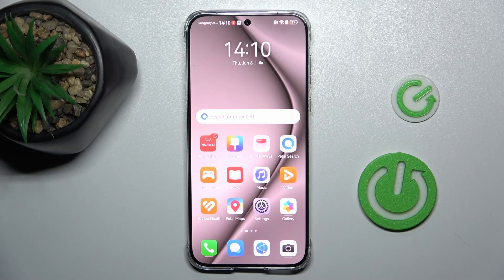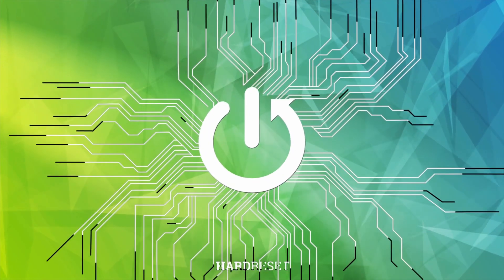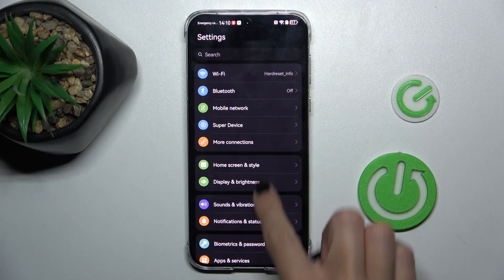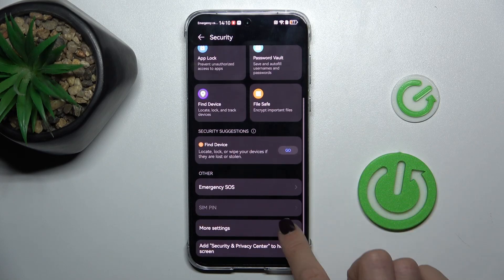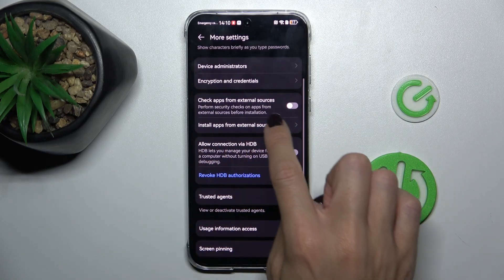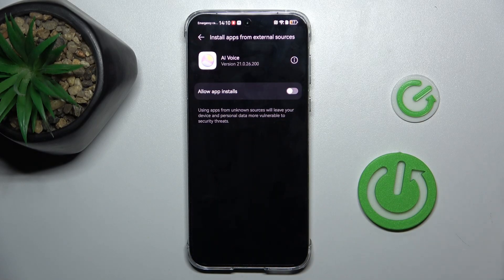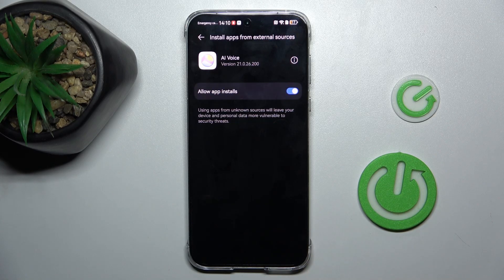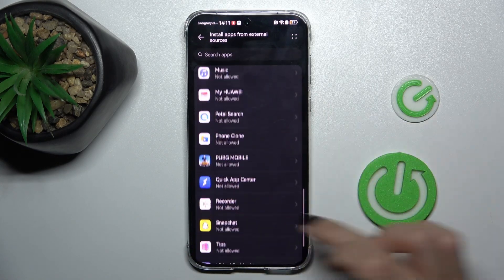How to Enable Unknown Sources on HUAWEI Pura 70?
Find out more about HUAWEI Pura 70
You can download apps from sources other than Google Play by enabling "Unknown Sources" on your HUAWEI Pura 70. Installing apps from third-party sources gives you more options. Just be careful when downloading from unknown sources to stay safe from security threats. This tutorial will show you how to safely enable "Unknown Sources" on your HUAWEI Pura 70.

What is "Unknown Sources," and why would I want to enable it on my HUAWEI Pura 70?
Where can I find the option to enable "Unknown Sources" on my HUAWEI Pura 70?
How do I enable "Unknown Sources" on my HUAWEI Pura 70?
What precautions should I take when enabling "Unknown Sources" on my HUAWEI Pura 70?
Are there any risks associated with enabling "Unknown Sources" on my HUAWEI Pura 70?